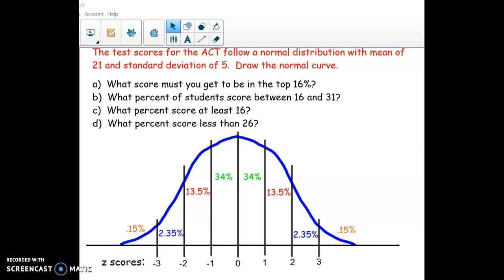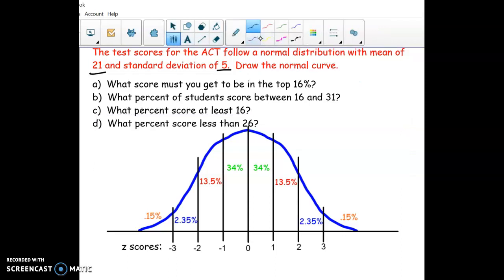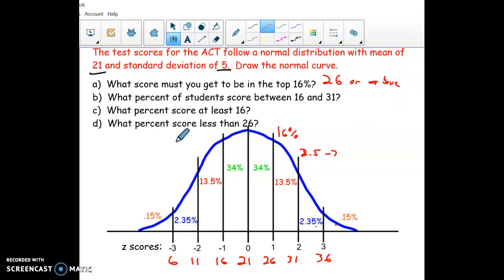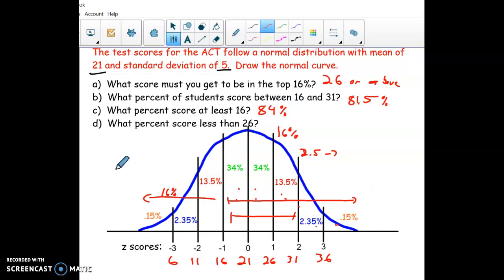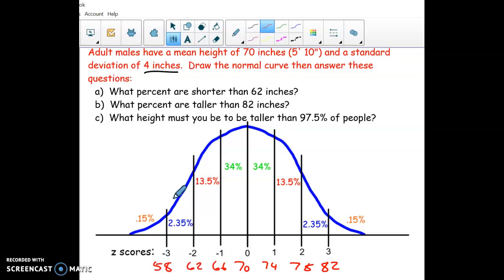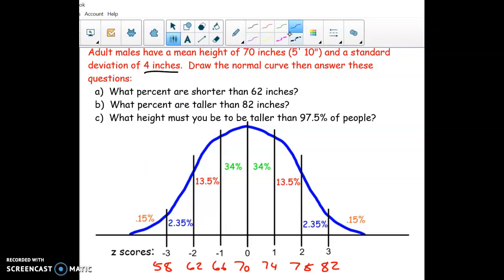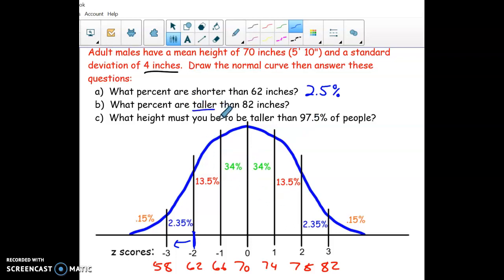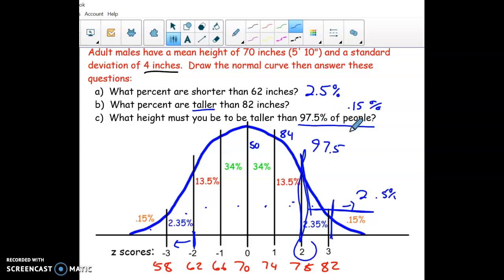Lesson 11.9 Normal Distributions part 2